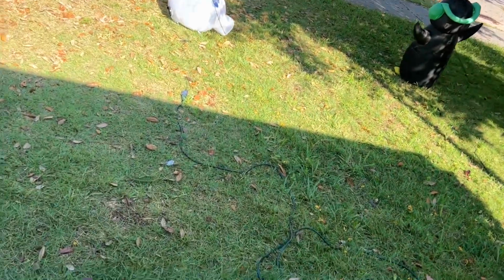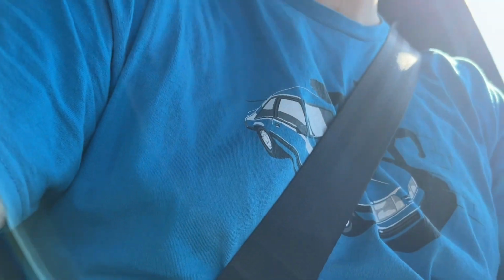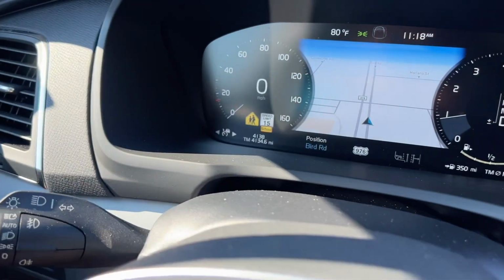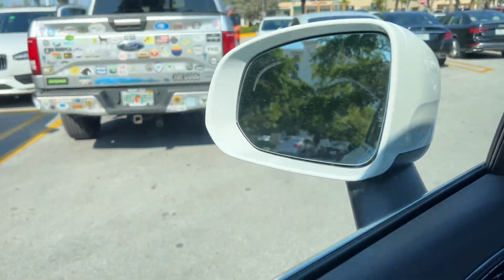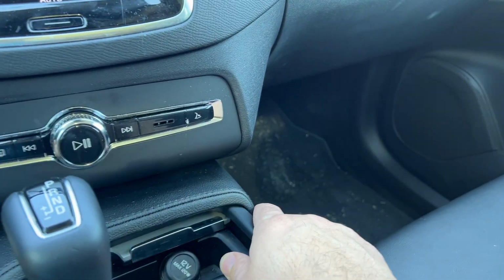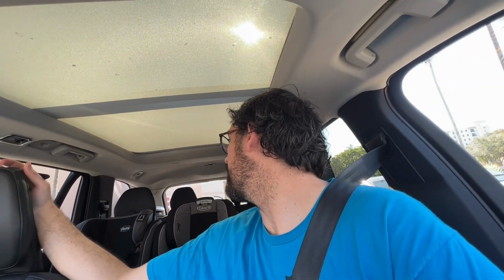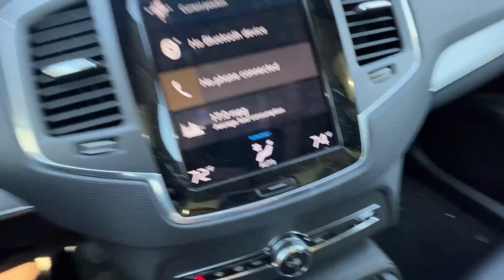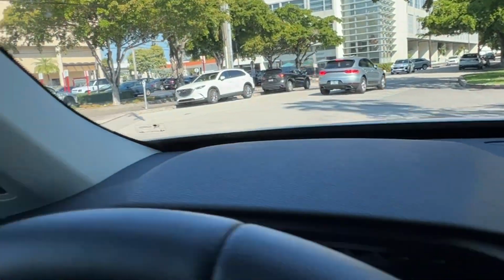Volvo XC90 T5 Review & Driving in Miami, Florida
Driving a Volvo XC90 T5 and doing a little review on a recent trip to Miami, Florida.

About this Channel:
TacoPotatoMustang is a channel about my adventures in cars. My name is Matt and I'm a car enthusiast. I am currently resto-modding a 1988 Ford Mustang GT and also occasionally working on/modifying my 2014 Mustang GT. While my current garage is comprised of Mustangs, and they are some of my favorite cars, I am a fan of many other cars, and almost all things automotive related.